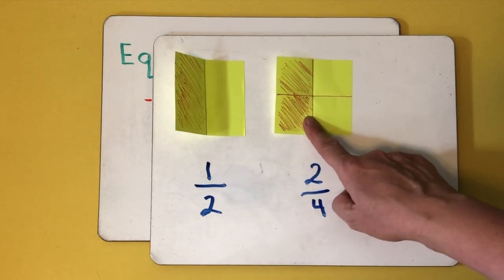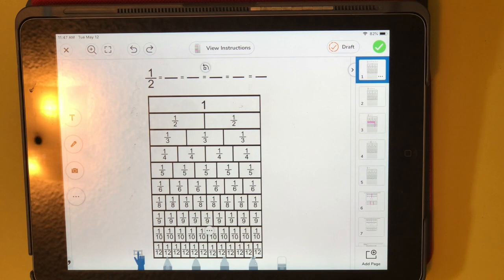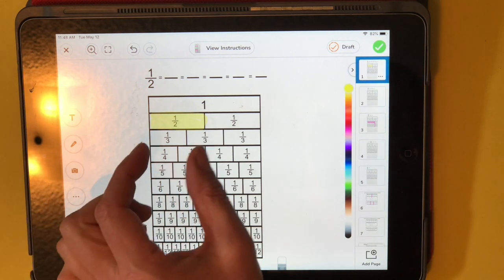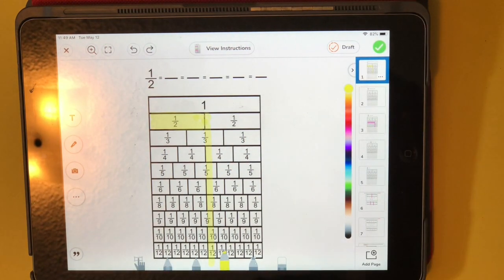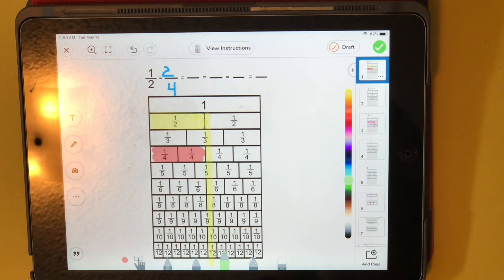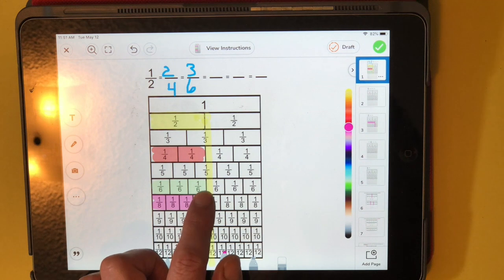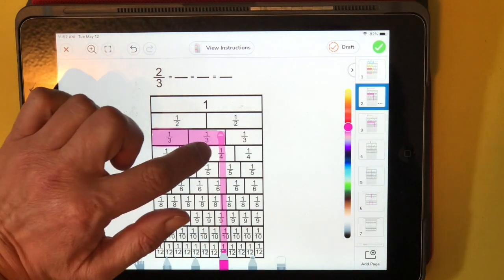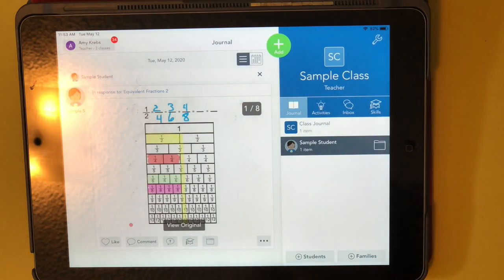Equivalent Fractions 2